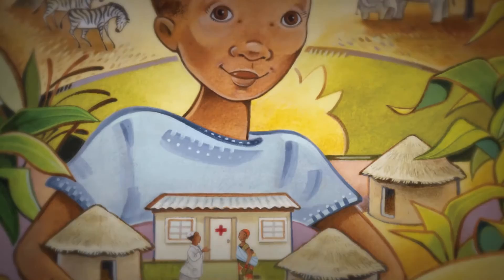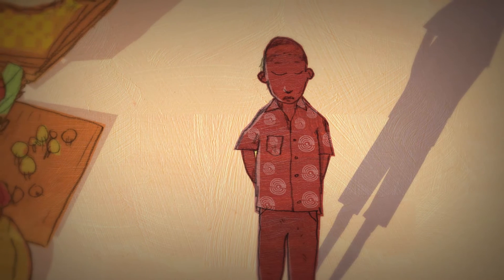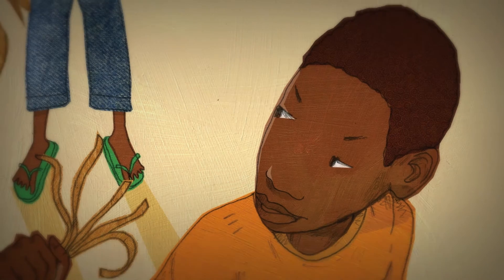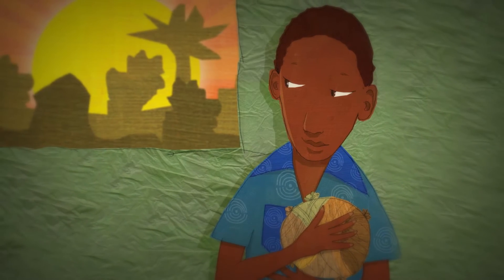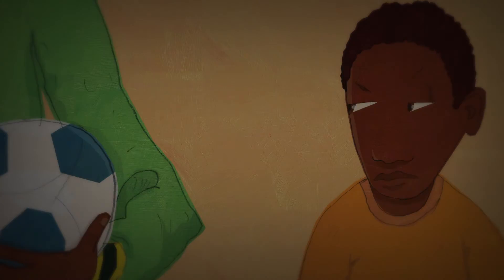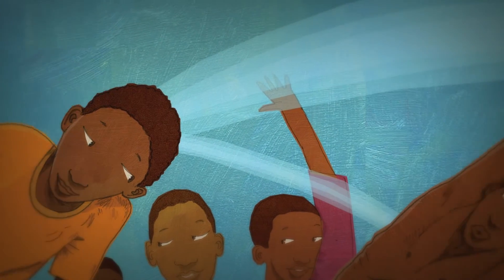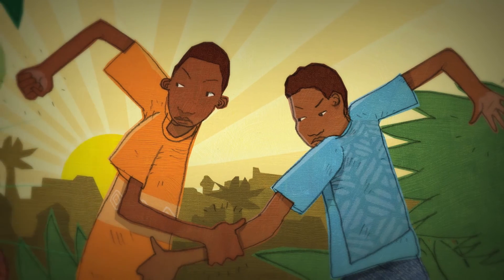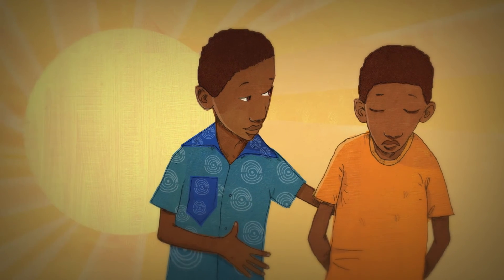The Banana-Leaf Ball from CitizenKid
Based on a true story, Katie Smith Milway's inspiring tale shows how a desperate situation can be improved by finding common ground through play. Award-winning Shane W. Evans's artwork powerfully and poignantly personalizes for children the experience of refugees.